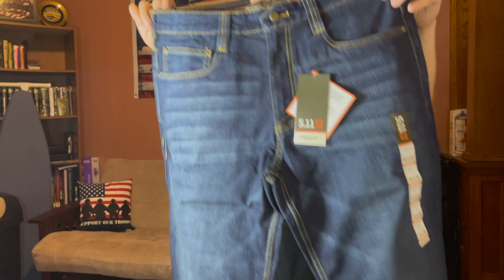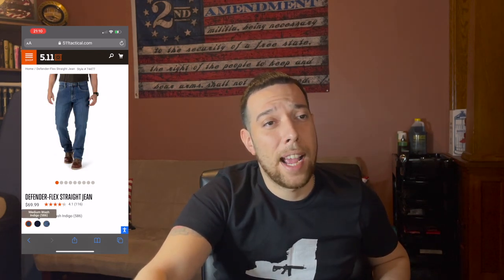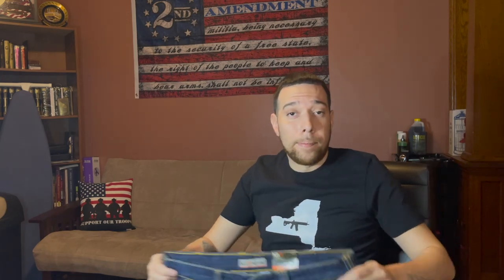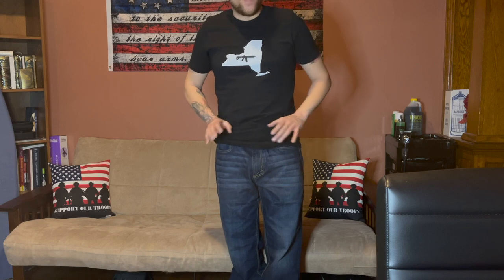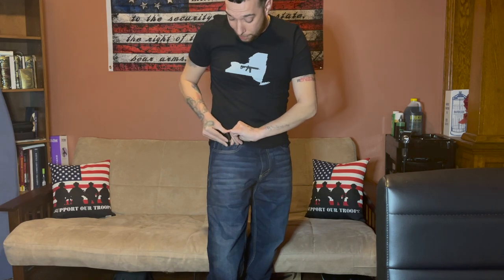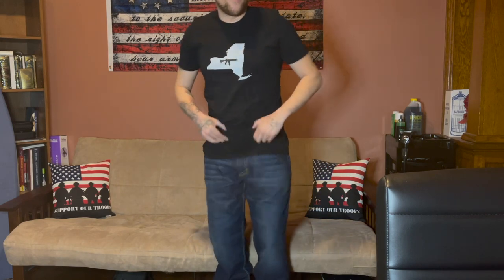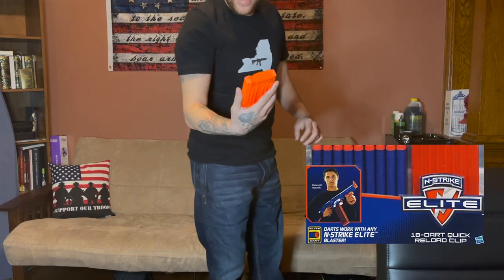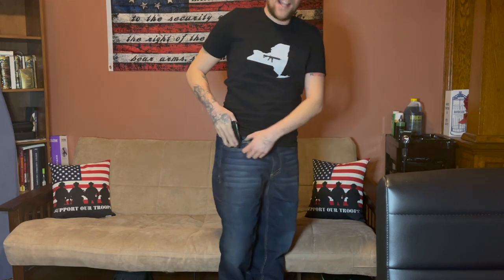Defender Flex By 5.11 Tactical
Unboxing and review of the Defender-Flex Straight Jean By 5.11 Tactical